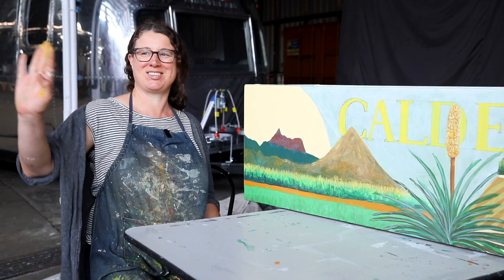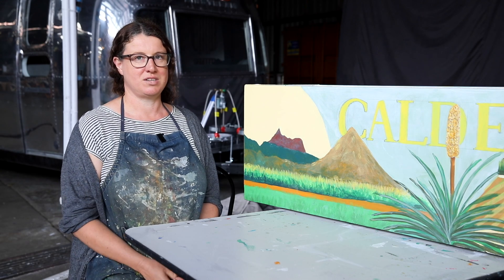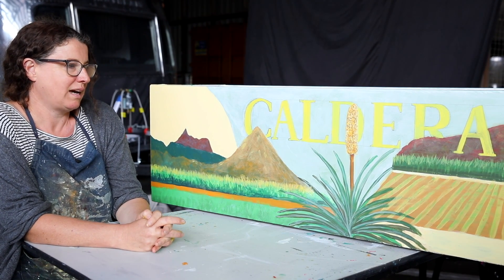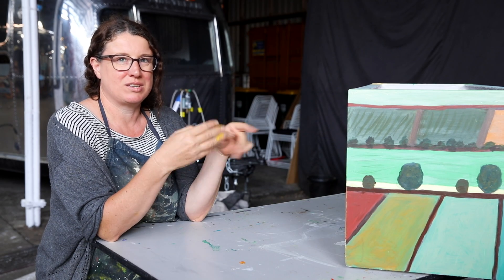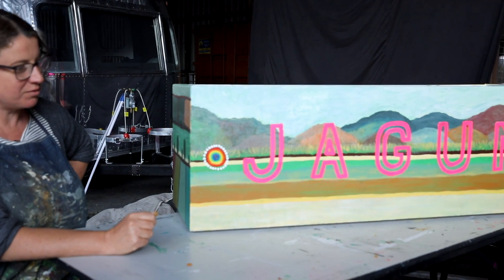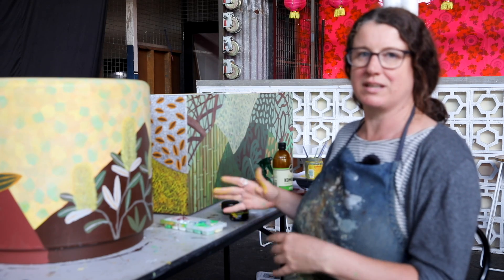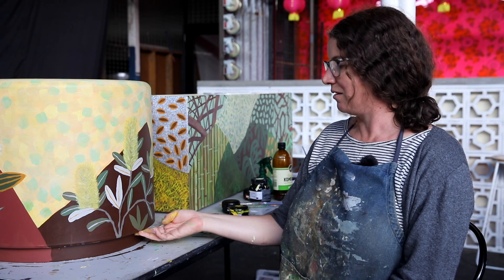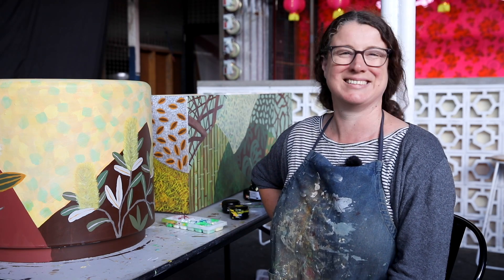Judy Oakenfull on her land themed art seat and planter box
As part of the Tweed Green Parklet, Public Art and Activation project, Judy was tasked with painting an art seat and planter box, which can now be seen on the main street at Murwillumbah CBD.

This is a Tweed Shire Council and NSW Government funded project. for more information.